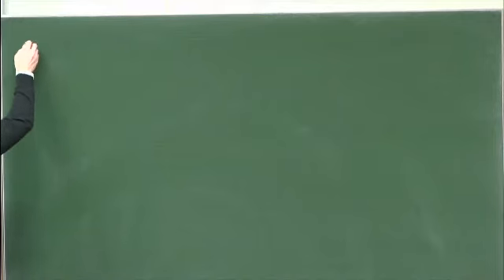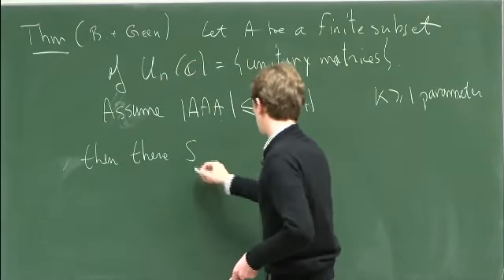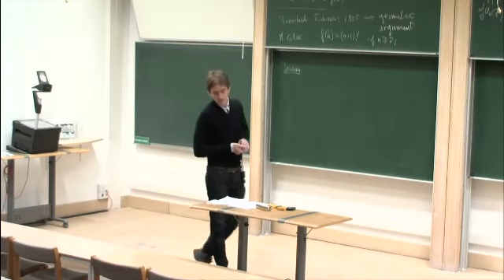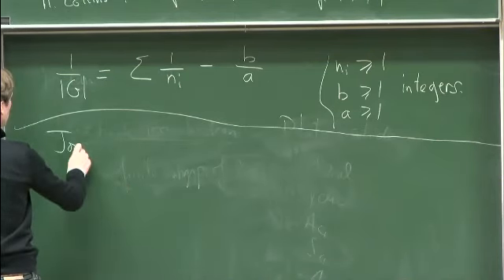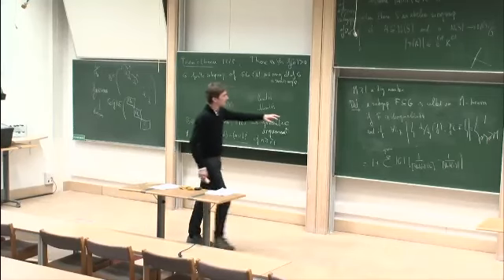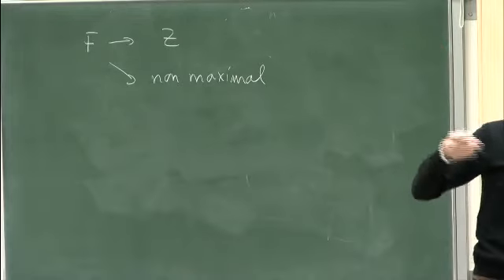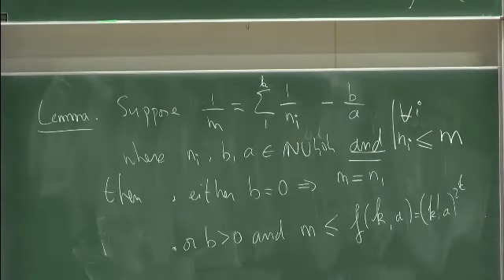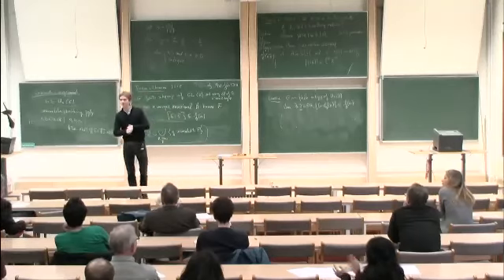| Jordan's theorem on finite linear groups and its approximate Analogues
Title: Jordan's theorem on finite linear groups and its approximate Analogues
Speaker:
Date: 26th Jan 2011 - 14:00 to 15:00